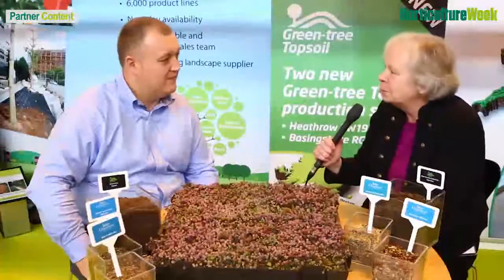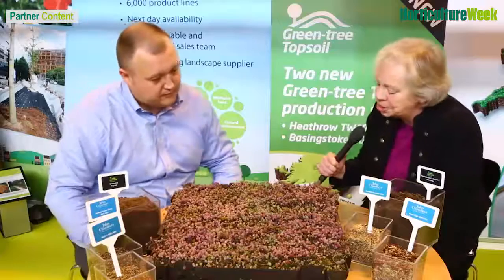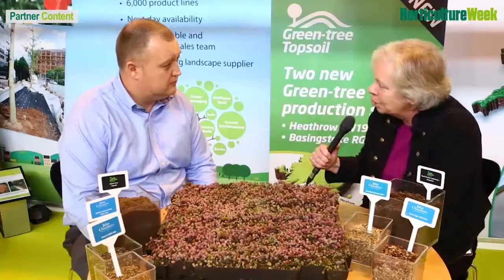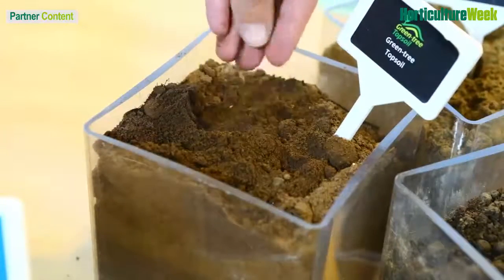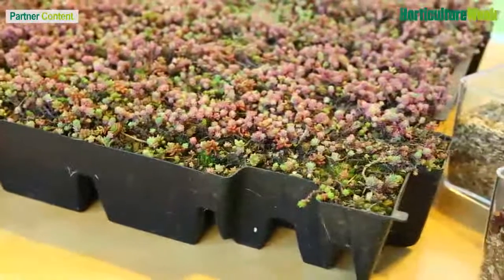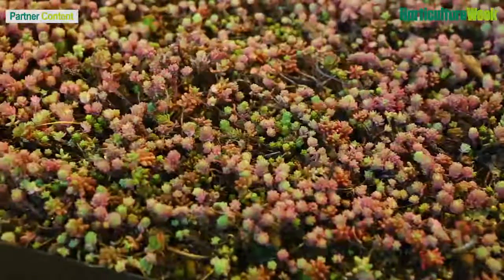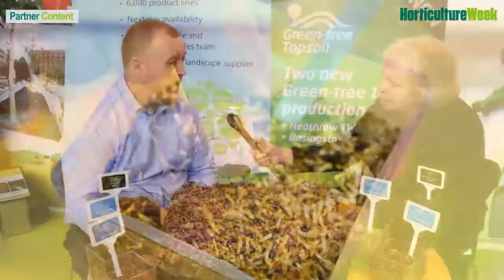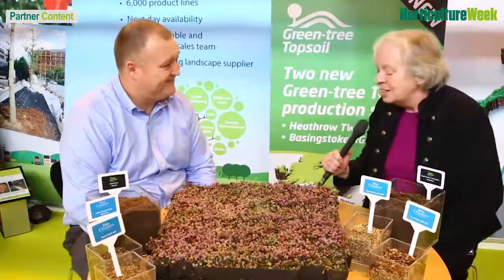Sally Drury talks soils, seeds, sedum and more with Green-tech at Saltex 2016